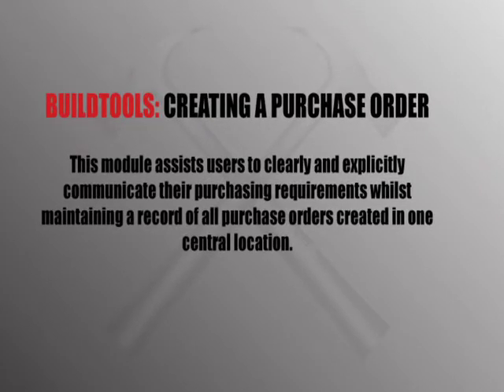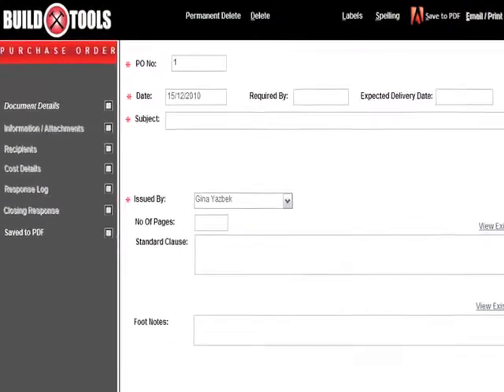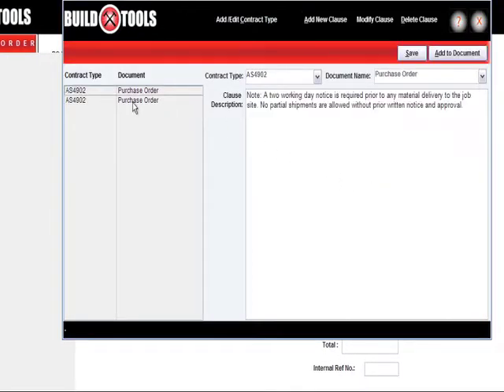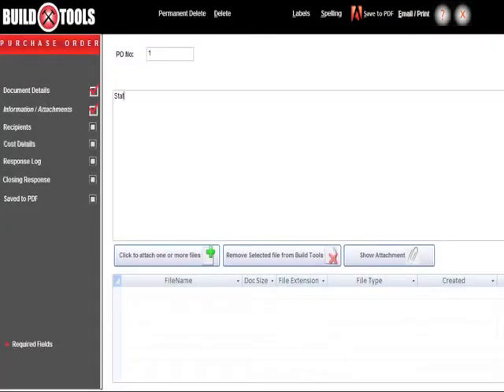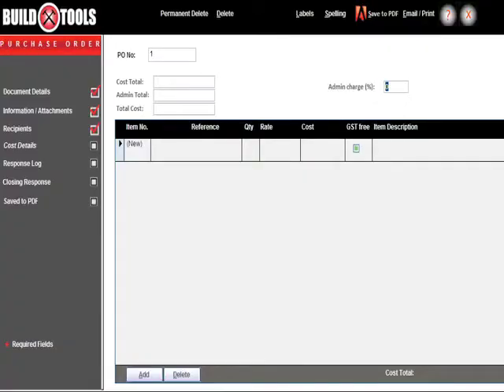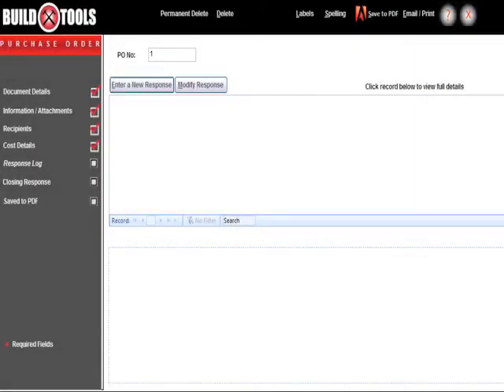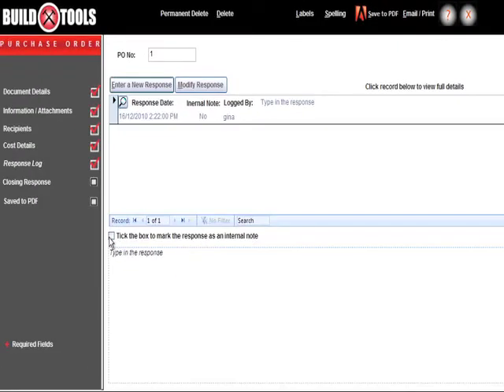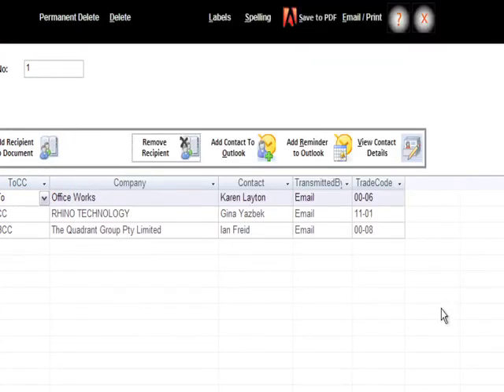How to create a Purchase Order in Buildtools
This short tutorial will show you how to create a Purchase  Order in Buildtools.